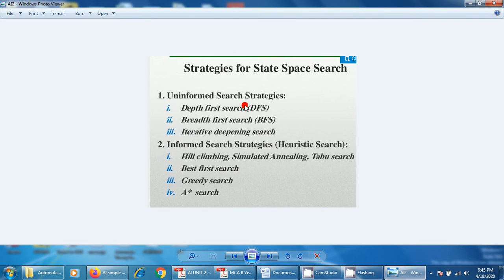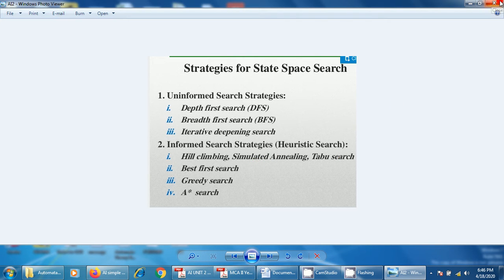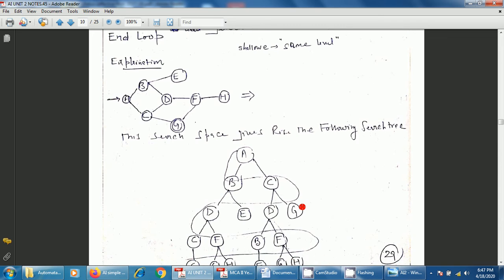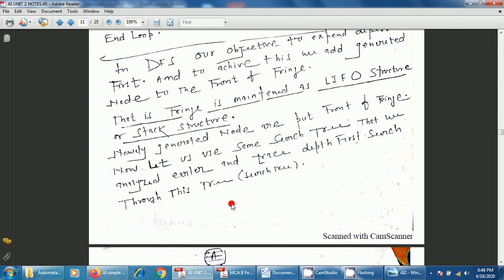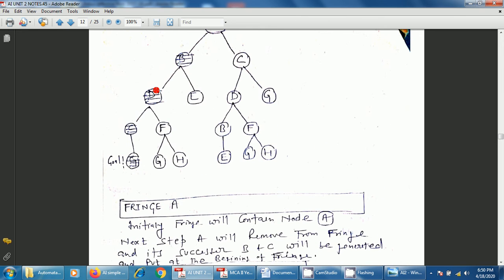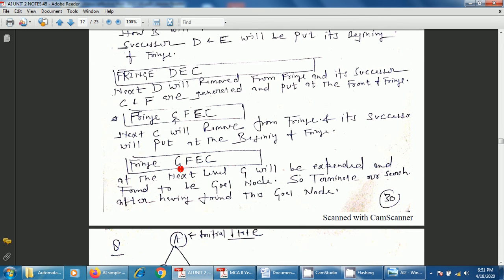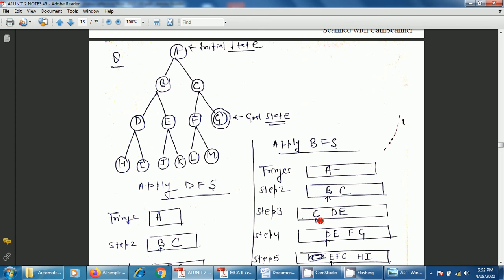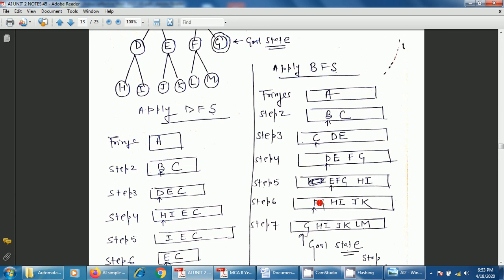DFS & BFS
Uninformed search in artificial intelligence